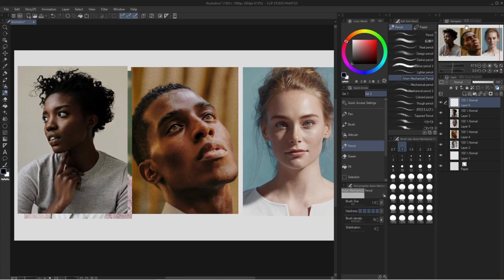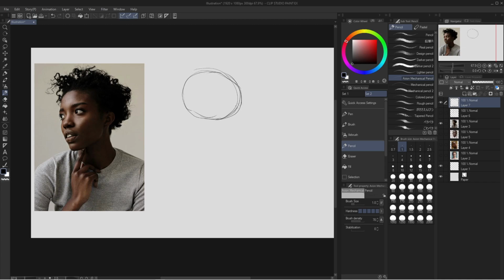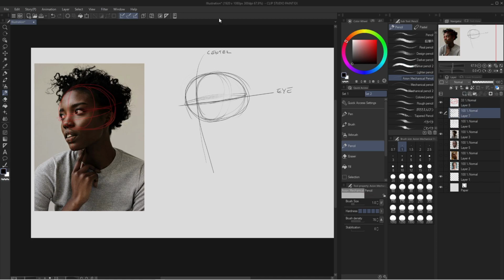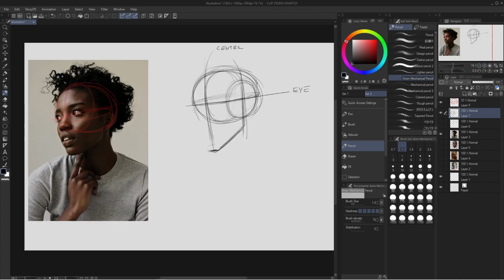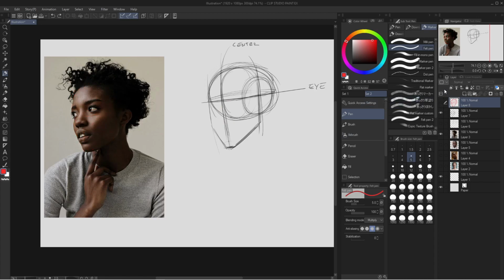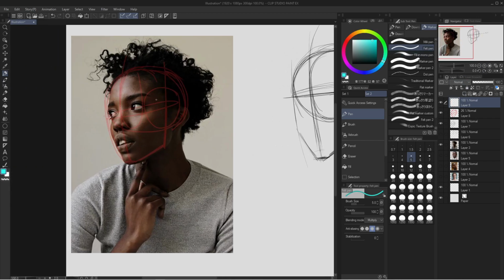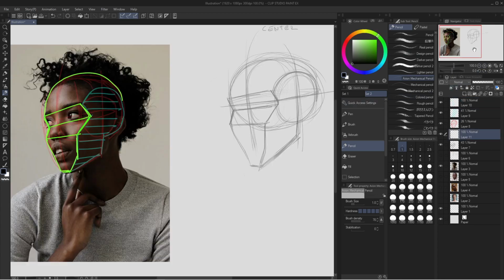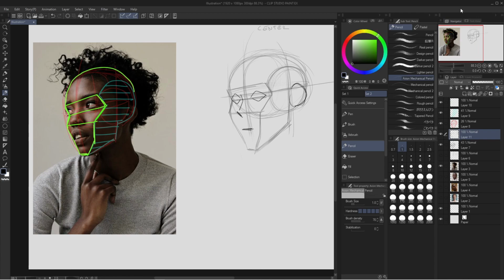How to Draw Heads | Above the Clouds Ep 7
In this episode of Above the Clouds, I'm going to teach you how to draw a head. We’ll start by sketching out the basic shapes and then add in the details. There is one shape in particular that I'm always looking for.

If you're a beginner or intermediate artist looking to learn how to draw heads, then this video is for you! In this lesson, we'll cover the steps necessary to draw a good head. Be sure to watch until the end to see the final result!